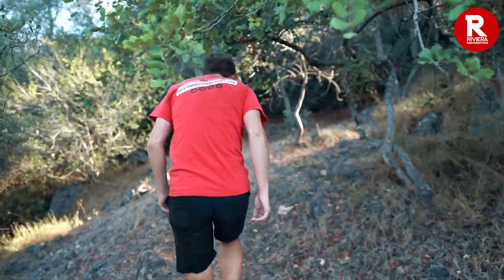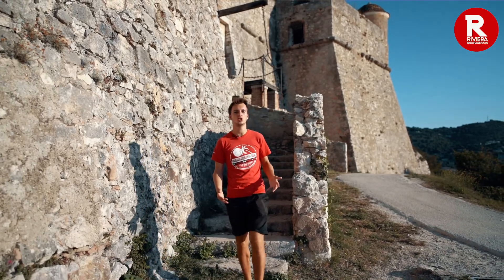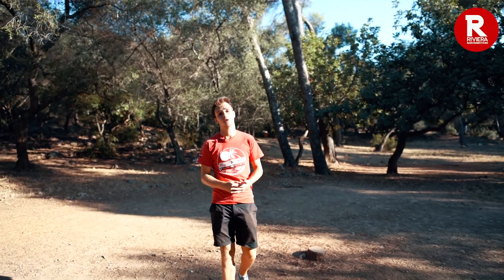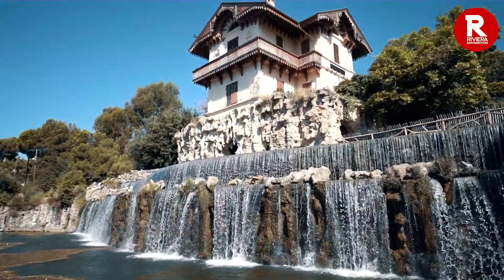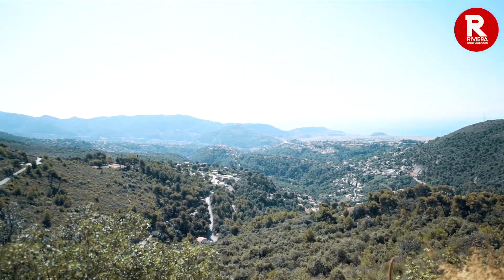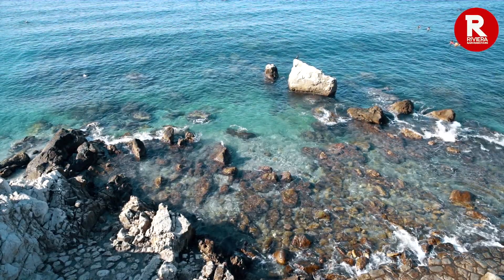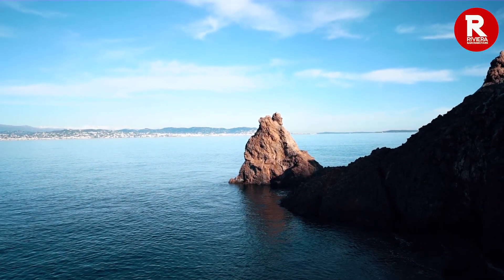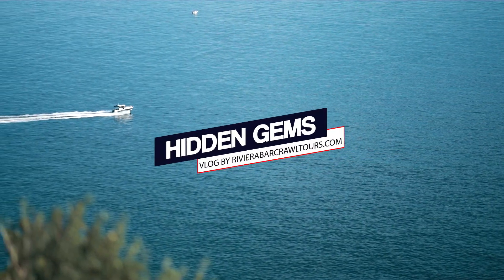Hidden Gems in Nice and French Riviera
Discover the best hidden gems in Nice and the French Riviera